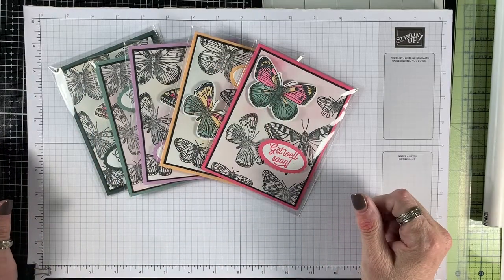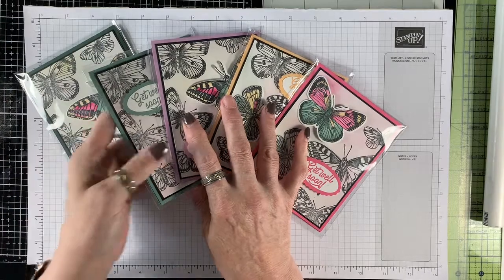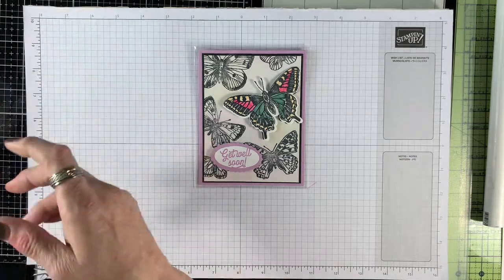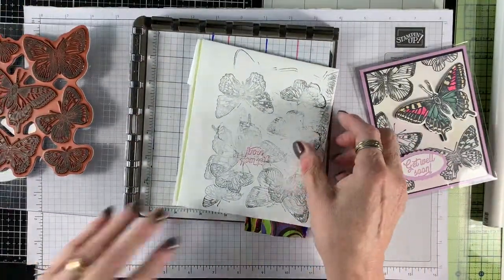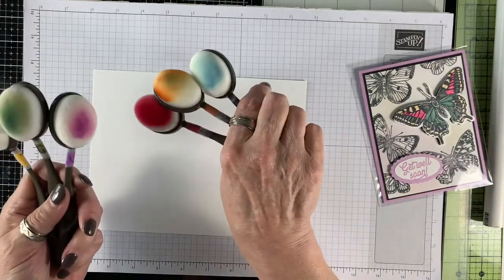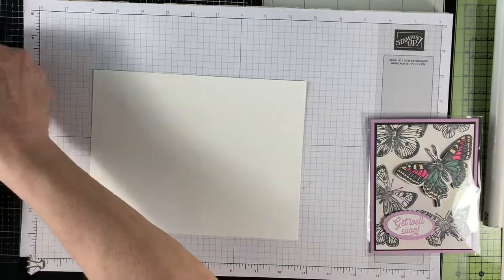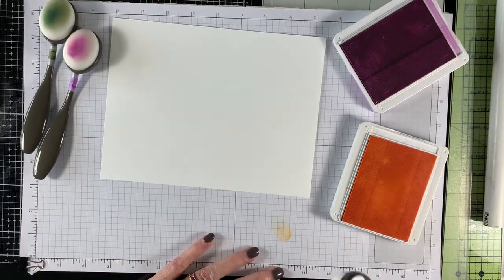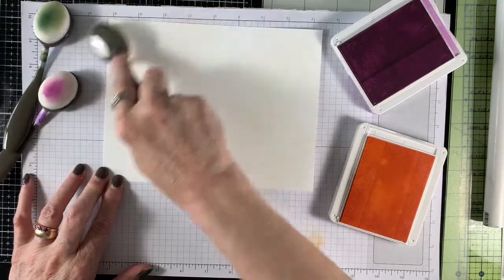Butterfly Brilliance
Beautiful Butterflies across the card with one lifting off the page.